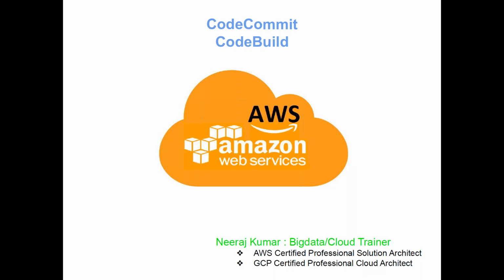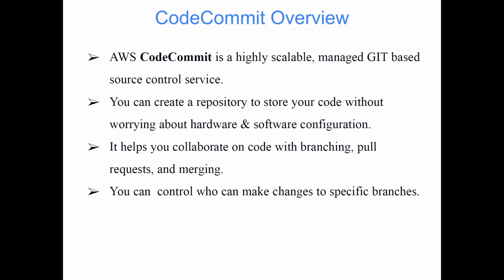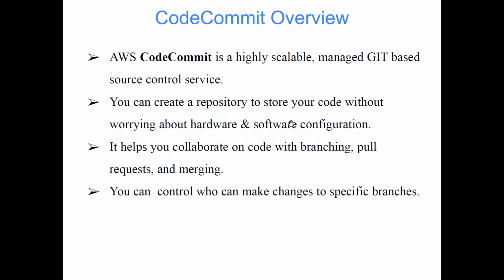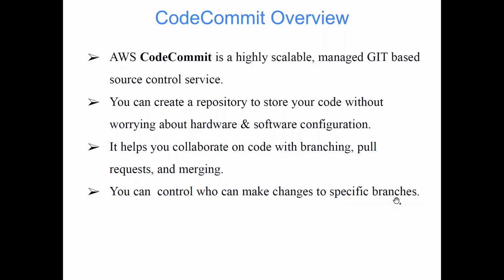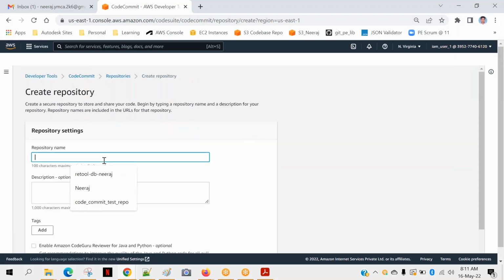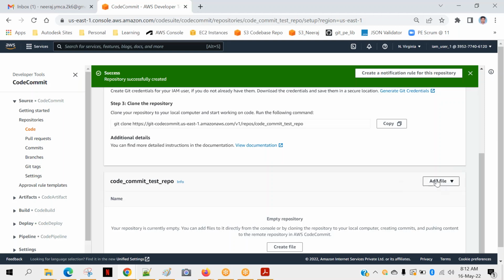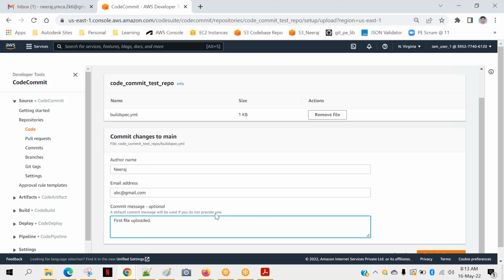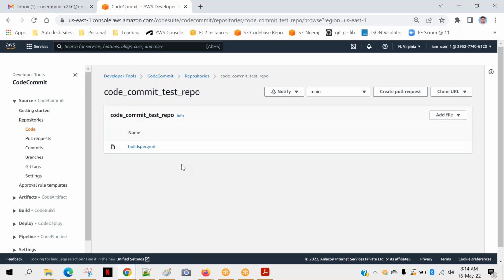Lecture 19 | Code Commit | Learn AWS in 30 Days codecommit awsdataengineer #2023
This class covers the following topics:
  ❖ Overview of CodeCommit
  ❖ Create a Repo
  ❖ Configure SSH access to Repo
  ❖ Clone repo to Cloud9
  ❖ Push sample changes to Repo

🚀 Key features of Live training:
👉 End-to-end projects
👉 Special doubt clearing session
👉 Resume preparation